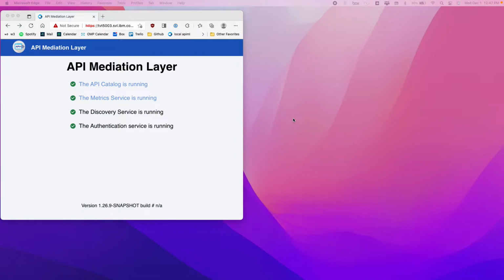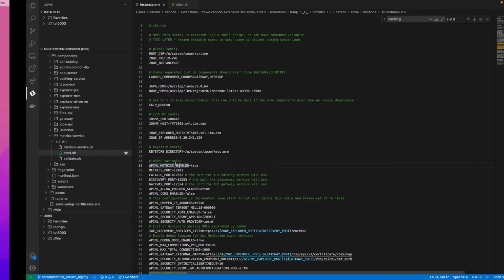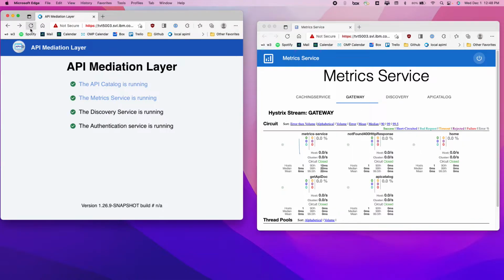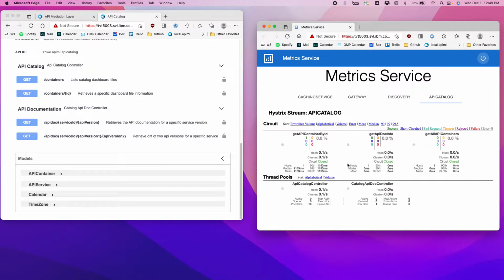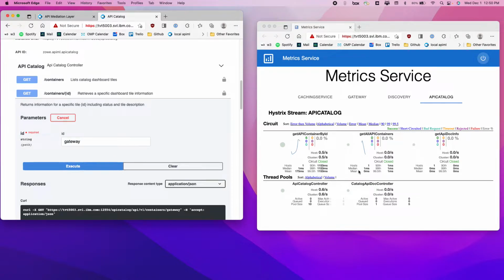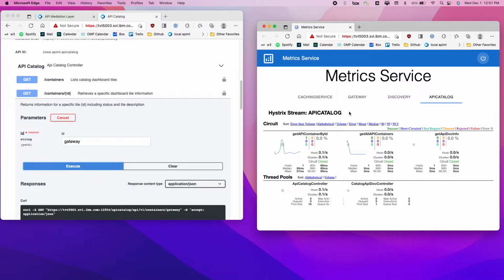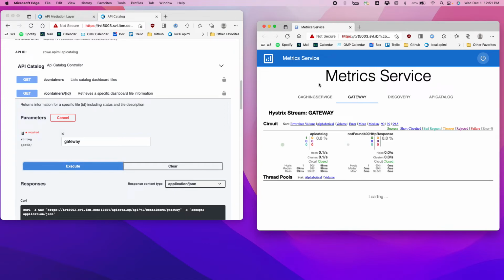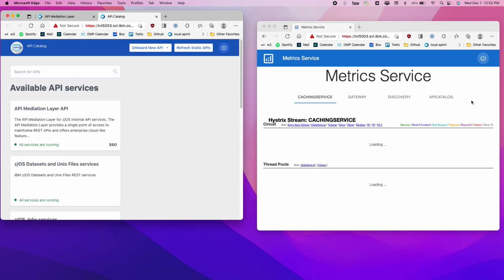Zowe APIML Metrics Service Preview Demo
Watch this preview demo video to learn about the new Metrics Service in the Zowe API Mediation Layer. The Metrics Service was released as Technical Preview in Zowe version 1.26.